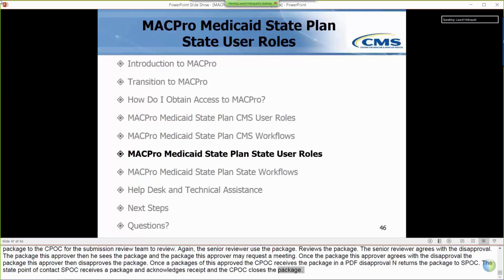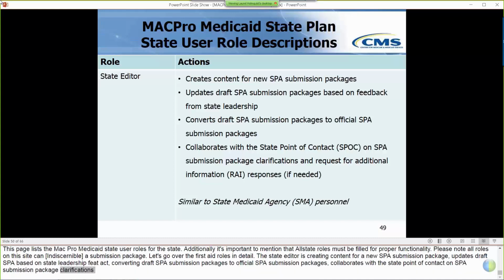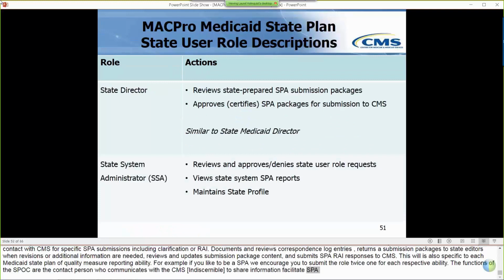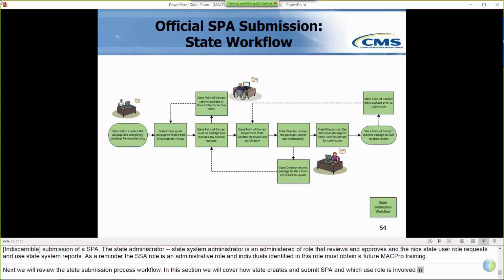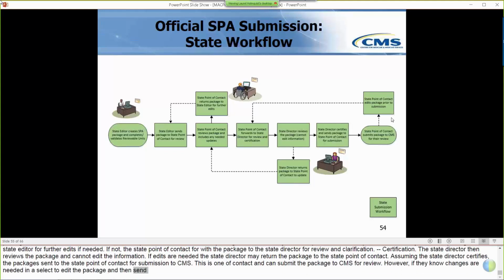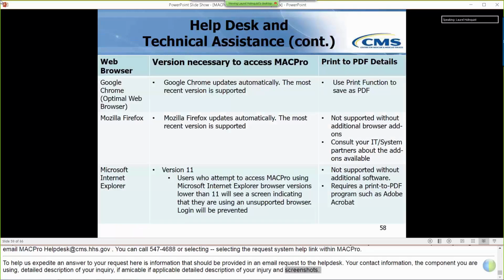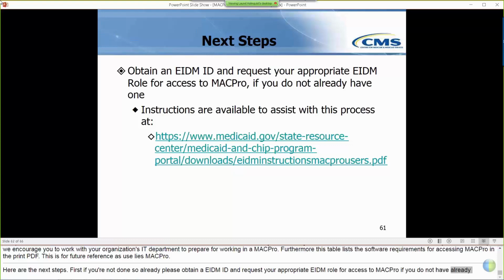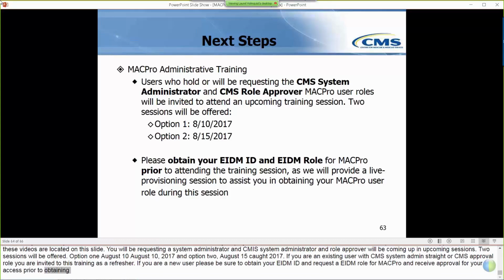MAGI Eligibility & Admin SPA CMS Intro Training, Pt 4: State User Role Overview & Additional Info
Introduction to the MACPro Medicaid MAGI Eligibility and Administration State Plan Amendments (SPA) for CMS users, part 4: State user role overview and additional information.